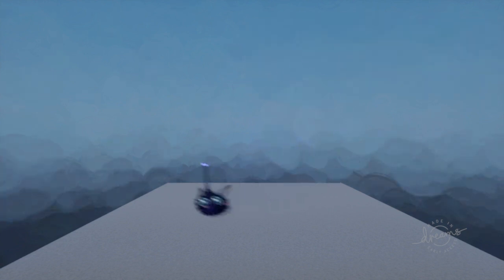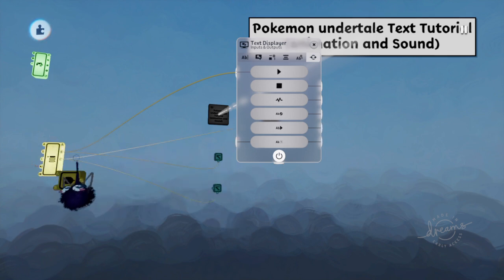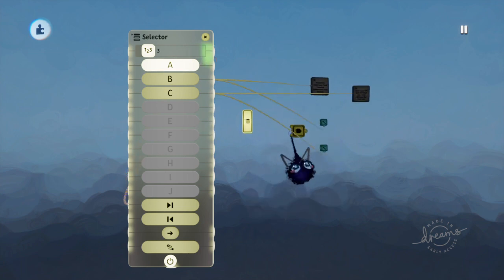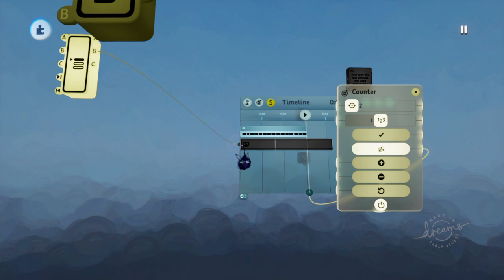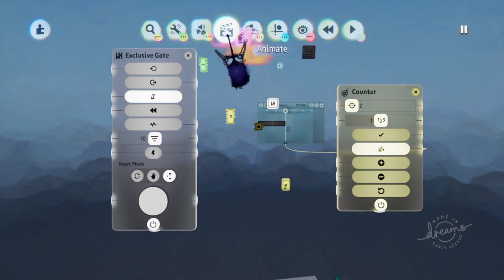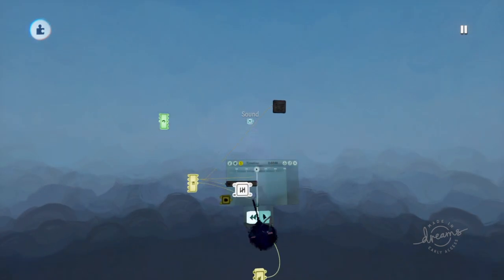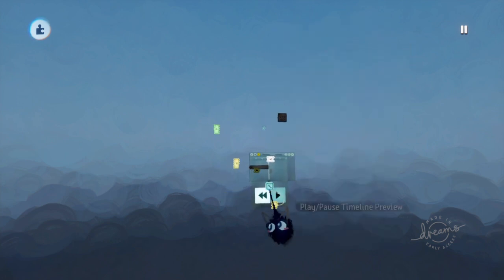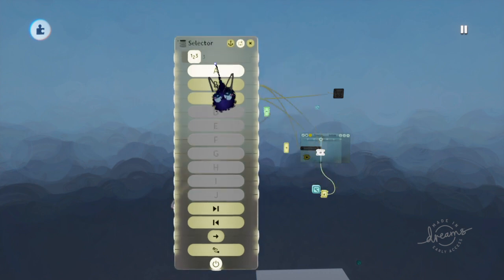Dreams Ps4 CutScene Tutorial (Text CutScene) Animation Tutorial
Dreams Ps4 cutscene tutorial

for undertale pokemon type games and rpg games. this cutscene tutorial is Animation of text and then text skip options to display a story and make your game more interesting.